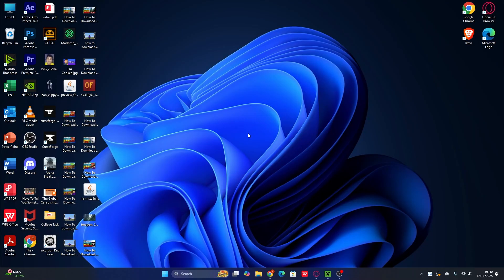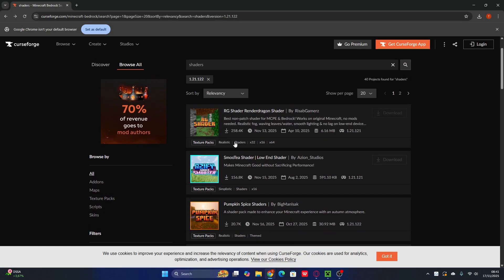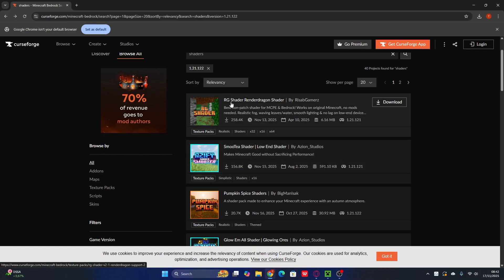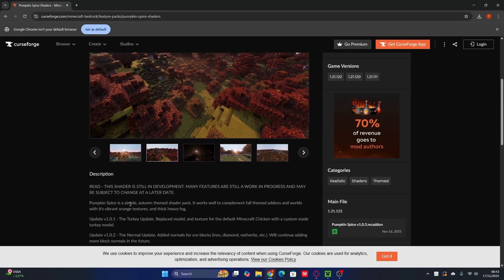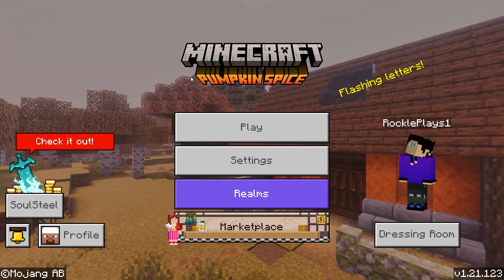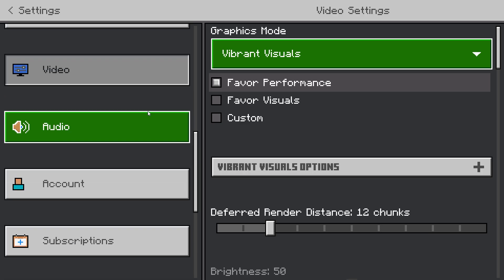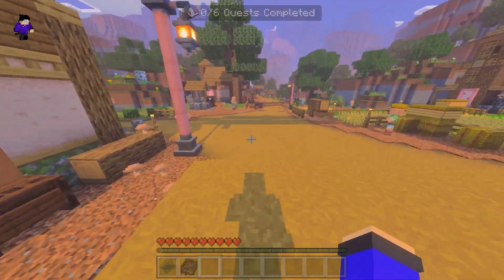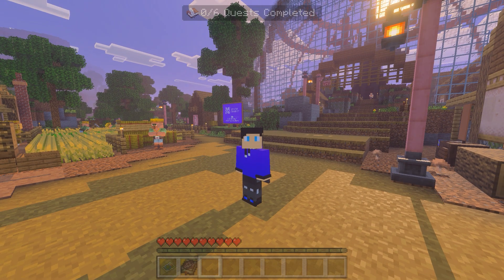How To Download Shaders For Minecraft 1.21.123 Bedrock PC (Easy Guide 2025)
Today's video is about How To Download Shaders For Minecraft 1.21.123 Bedrock On PC in 2025, So the way to download and install shaders for Minecraft bedrock is simple and easy guide but before that, you need a latest Minecraft bedrock version of 1.21.123 and there's interesting features in Minecraft Bedrock and that is the has enable graphic mode for enable shaders in Minecraft bedrock 1.21.123 on Pc.

If you’re trying to make your Minecraft look better on Bedrock PC 1.21.123, this video will help you get shaders installed the right way. In this tutorial, I walk you through every step, from downloading the shader pack to applying it inside the game. No confusing steps, no fake links — just a simple and safe method that actually works in 2025.

I also show what settings you might need to tweak so your game runs smoothly, even if your PC isn’t super high-end. If you’ve been looking for a clean guide for Bedrock shaders on the latest update, hopefully this helps!

Timestamps
0:00 Intro
0:30 Make sure have latest version
1:10 How To Get Shaders For Minecraft Bedrock
3:01 How To Download Shaders For Minecraft Bedrock
3:27 How To Install Shaders For Minecraft Bedrock
3:40 How To Use Shaders Including Enable Feature Shaders For Bedrock
5:09 The Result
6:10 Outro